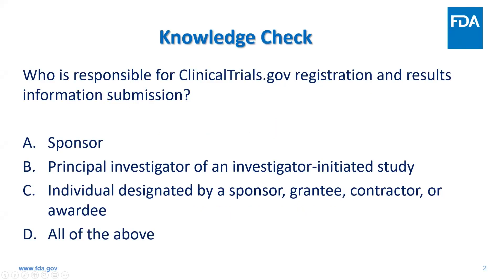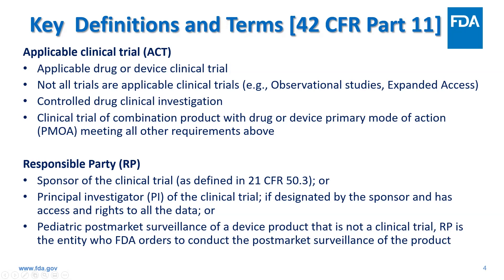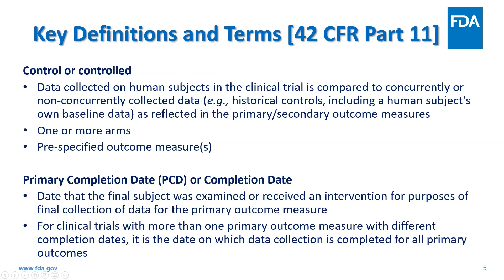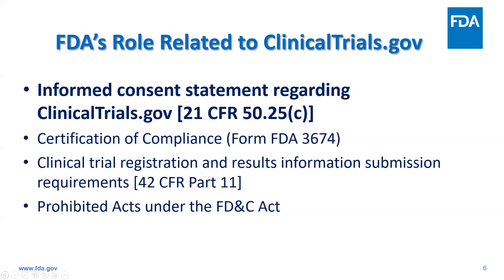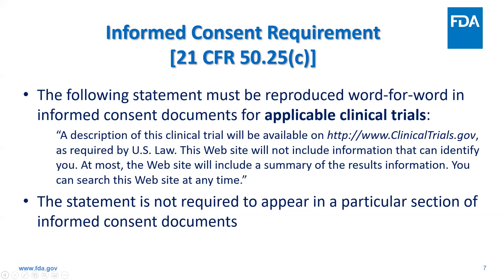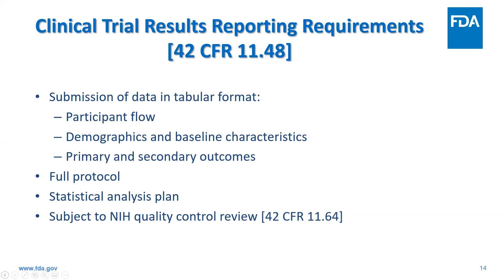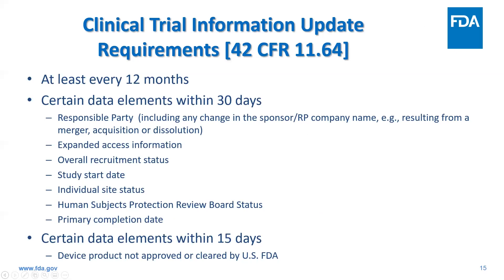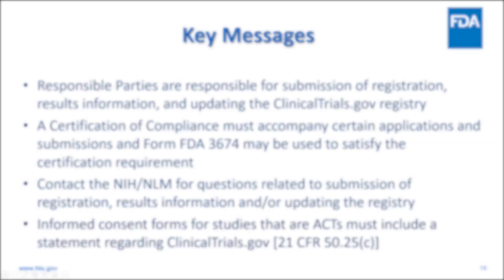ClinicalTrials.gov: Part 2 - Definitions, Laws, and Regulations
Part two of a three-part webinar series, FDA provides a general overview of relevant definitions, laws, and regulations for complying with ClinicalTrials.gov registration and results information submission requirements.

Speakers:

Jan Hewett, J.D.
Regulatory Counsel
Policy Office (PO)
Office of Scientific Investigations (OSI)
Office of Compliance (OC)
Center for Drug Evaluation and Research (CDER) | FDA